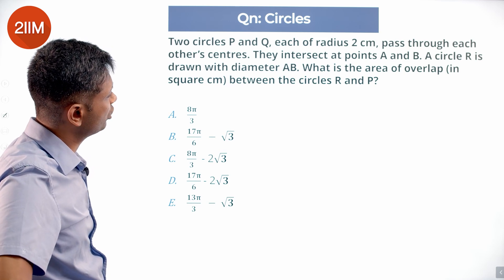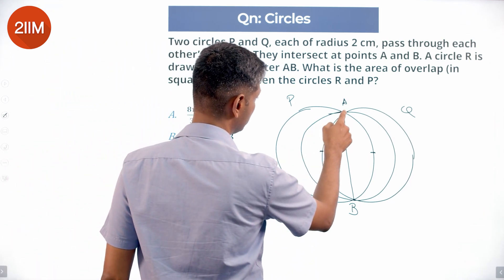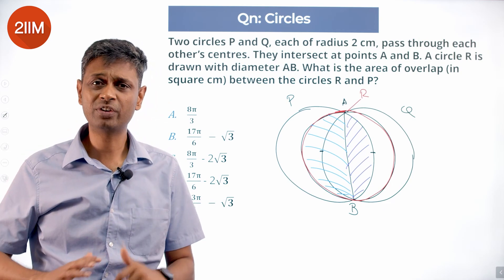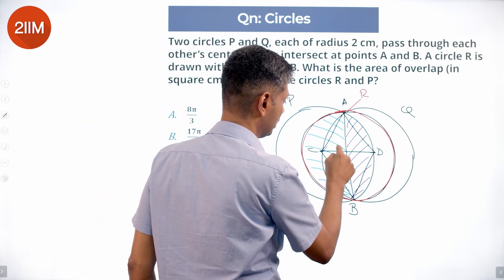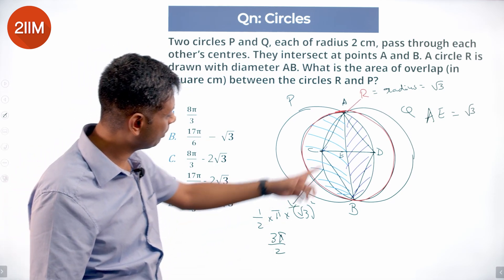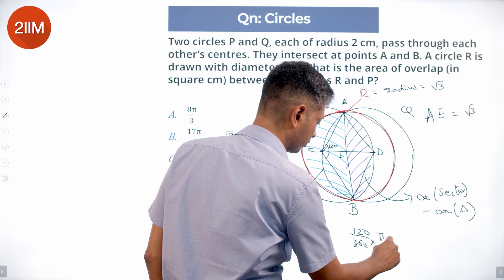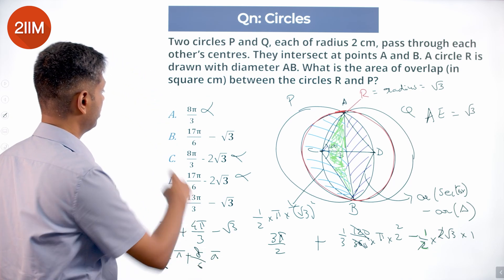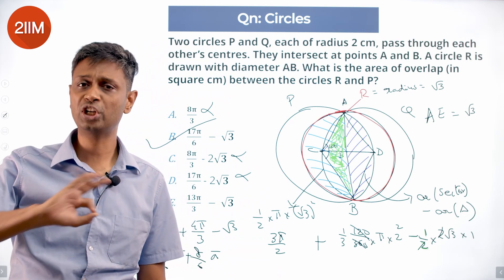XAT 2021 Question Paper | Circles | Best Online XAT Coaching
This question is from Geometry. XAT exam is known to test on multiple ideas in the same question, so you should be ready to face them. Geometry is an important topic with lots of weightage in the XAT Exam. Make sure you master this topic by practicing XAT Previous Year Question Paper. Here's one Question from XAT 2021 question paper with a detailed video solution.